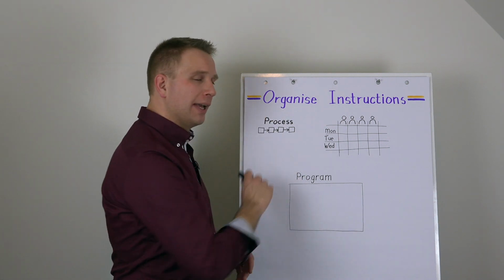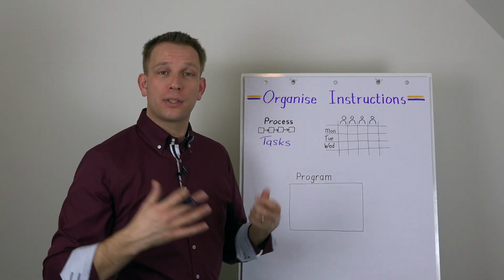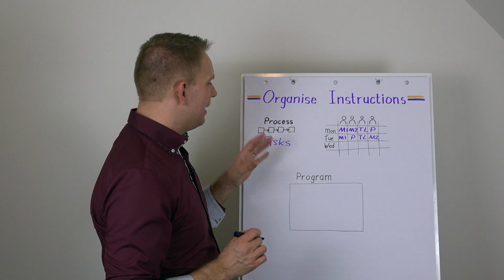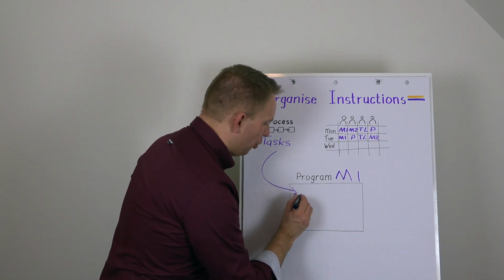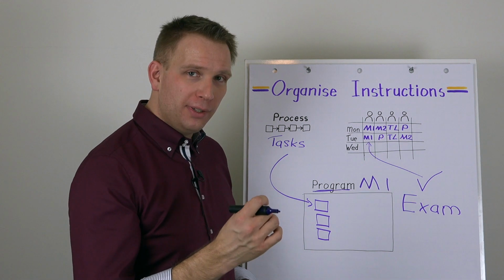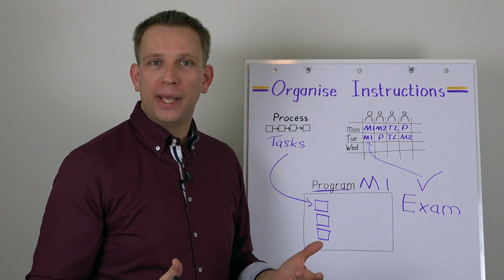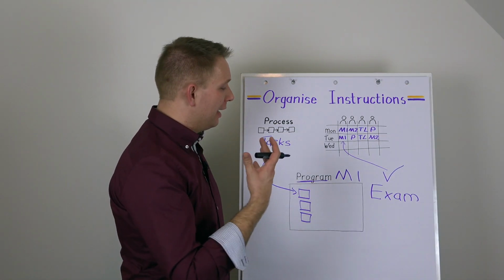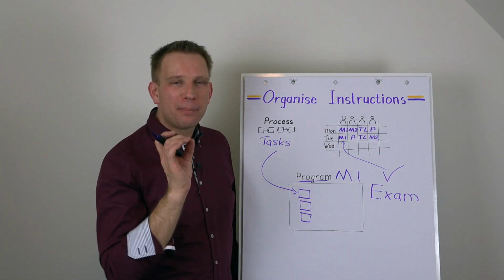Organising instructions and training programs | How to improve work instruction effectiveness part 3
If you're interested in my 6-step problem solving template, it's available for free through this

When it comes to organising work instructions, it’s crucial to tie them to the competency management of your people. A common pitfall is focusing on the instructions themselves without considering the actual competencies needed for specific workplaces.
The key here is to structure your competency management around the workplaces where tasks are performed, competencies are built up from skills, and these skills are directly supported by work instructions.

Each workplace is defined by the specific processes performed there, and these processes require certain competencies. For example, if one person is responsible for a particular part of a process, they must have the necessary skills to carry out that task efficiently.
These skills are supported by well-organised work instructions, which provide the guidance needed for employees to carry out their tasks competently.
By linking work instructions to specific processes and aligning them with the skills needed at each workplace, you create a clear and effective structure for competency management that drives performance.

00:00 Why instructions alone aren’t enough
01:07 Thinking in terms of processes and people
02:45 Competency in the workplace and training requirements
04:05 Organising instructions and tasks
05:52 Creating flexible training programmes
08:23 How to manage changes in training programmes